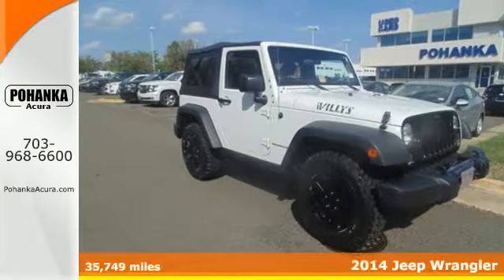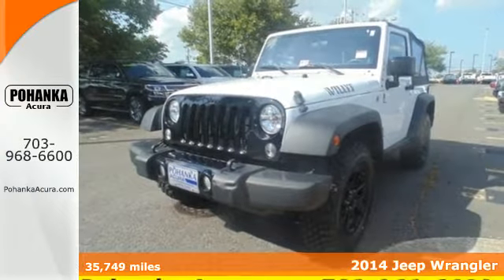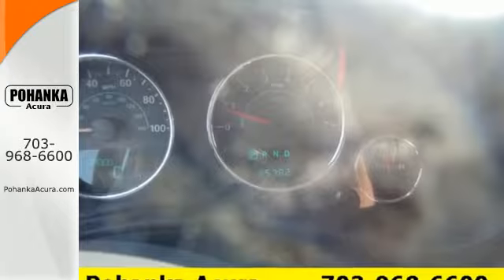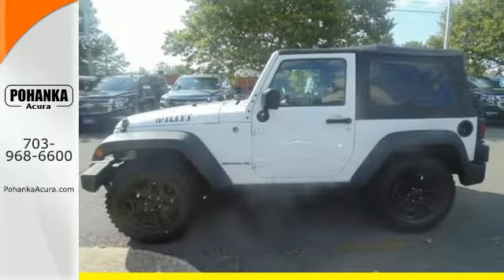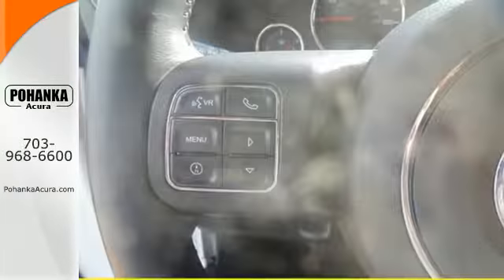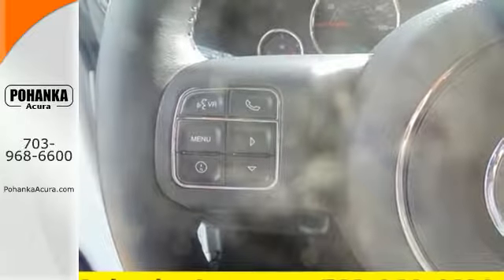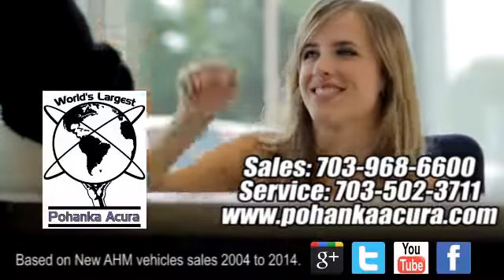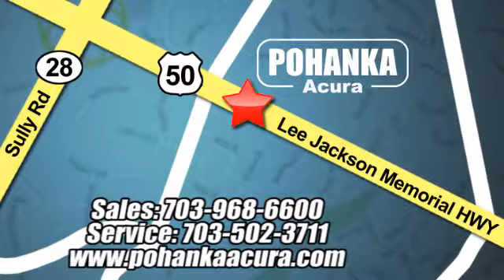Used 2014 Jeep Wrangler Bethesda Acura Washington-DC, DC AGA010095A - SOLD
Year: 2014
Make: Jeep
Model: Wrangler
Trim: Sport
Engine: 3.6L V6 24V VVT
Transmission: 5-Speed Automatic
Color: White
Mileage: 35749
Stock #: AGA010095A
VIN: 1C4AJWAG5EL302700
Right SUV! Right price! At Pohanka Acura, YOU'RE #1! Your quest for a gently used SUV is over. This superb-looking 2014 Jeep Wrangler appears to have never been smoked in and is assured to make your nose a happy co-pilot. It will allow you to dominate the road with style, and get wonderful fuel economy while you're at it. All prices exclude taxes, title, license, and dealer processing fee of $599.00. Published price subject to change without notice to correct errors or omissions or in the event of inventory fluctuations. All features not on all vehicles. Vehicles shown are for illustration purposes only. MPG is based on 2016 EPA mileage ratings. Use for comparison purposes only. Your actual mileage will vary, depending on how you drive and maintain your vehicle, driving conditions, battery pack age/condition (hybrid only), and other factors. MPG is based on 2017 EPA mileage ratings. Use for comparison purposes only. Your mileage will vary depending on driving conditions, how you drive and maintain your vehicle, battery-pack age/condition (hybrid only), and other factors.

Address:
13911 Lee Jackson Hwy